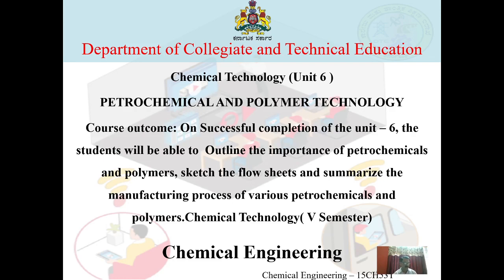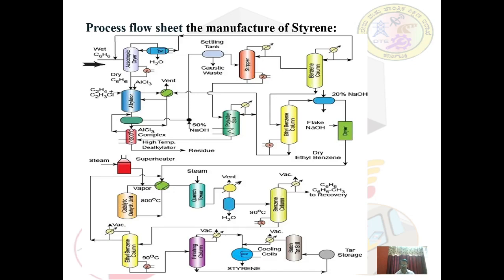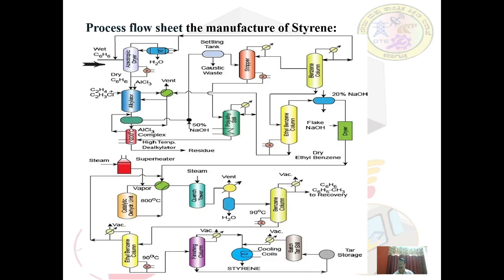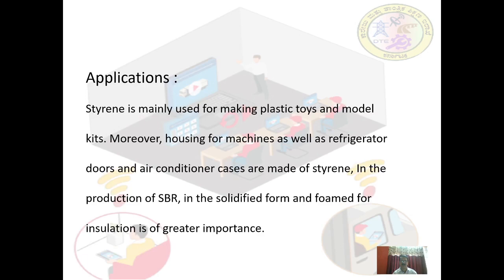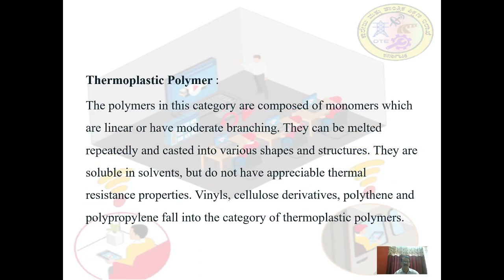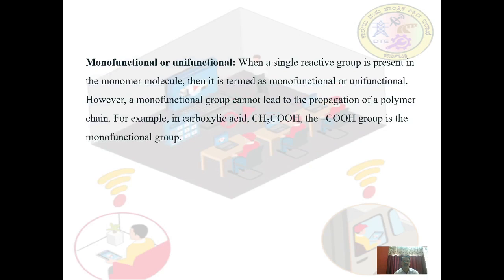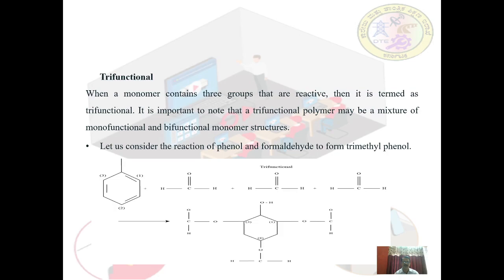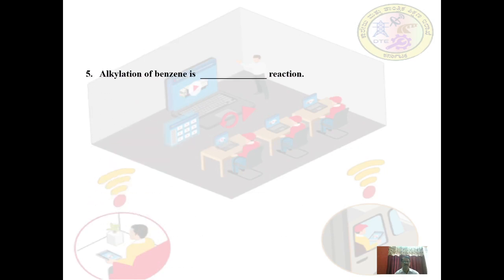CH 15CH53T U6 S7 Vi